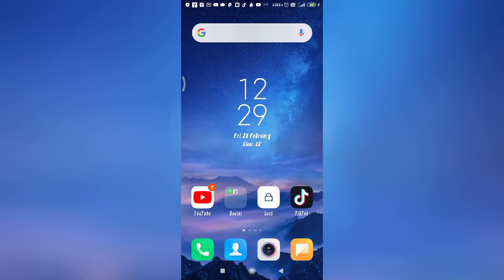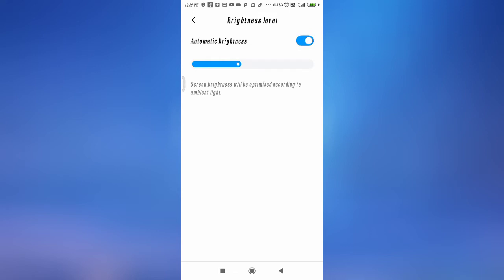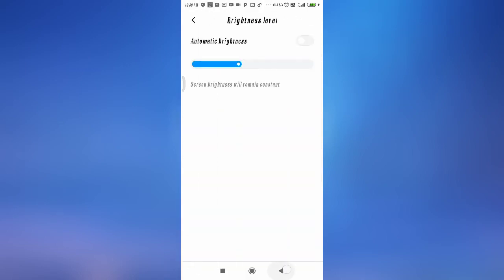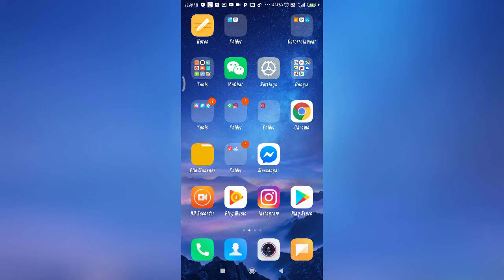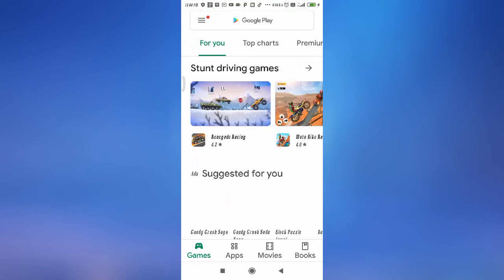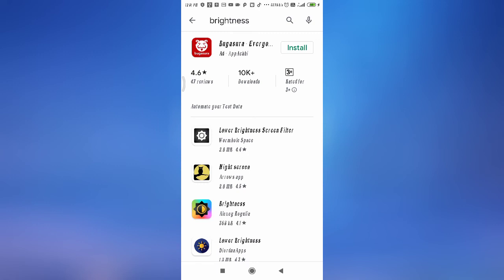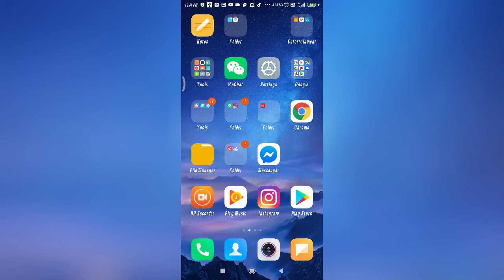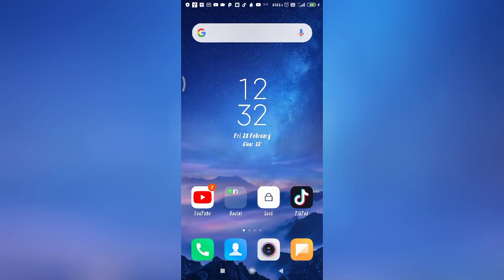Fix Display Light Problem in Redmi 5a, 6a, 7a, 8a